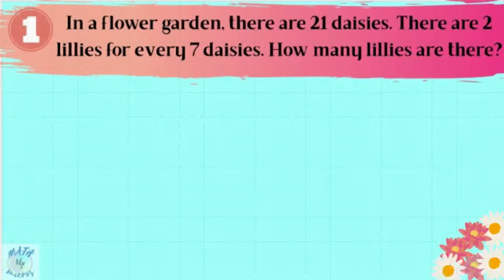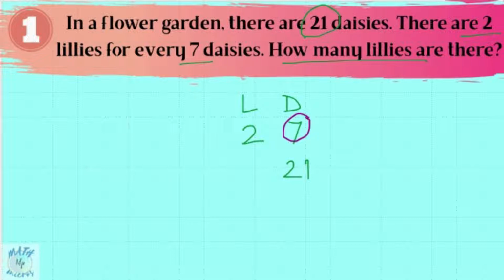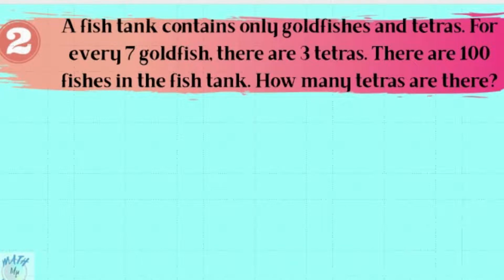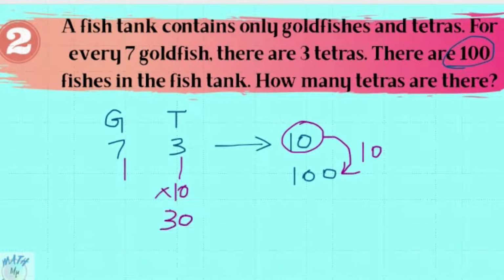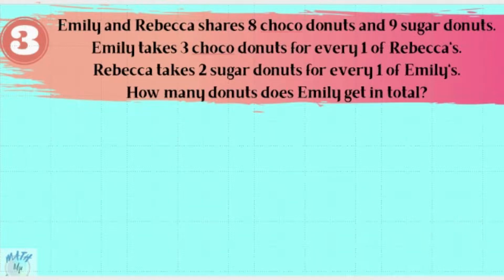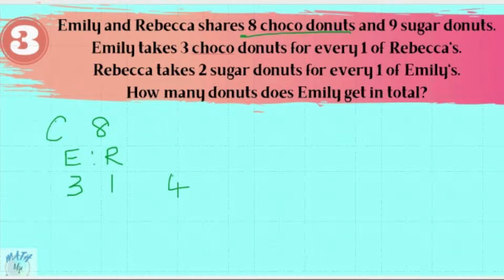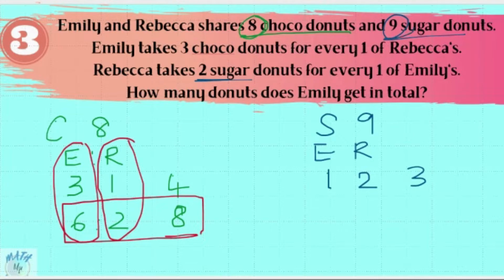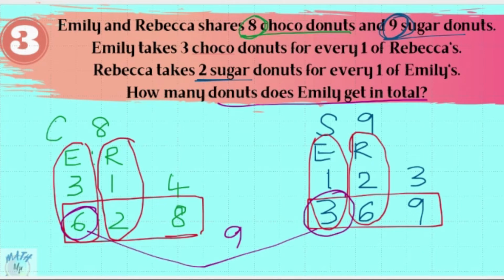UNEQUAL SHARING 🍕🍕🍕 - 3 level maths mastery challenge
@mathmicros UNEQUAL SHARING 🍕🍕🍕 - 3 level maths mastery challenge
Can you reach LEVEL 3 ? Pause the video in each level and workout along with the video

This video explains 3 levels of maths problems on UNEQUAL SHARING based on the complexity of the concept. Try these starting from level 1 and find out if you can reach level 3.